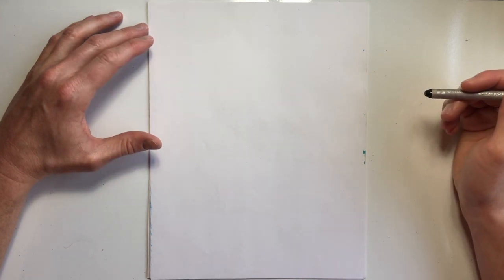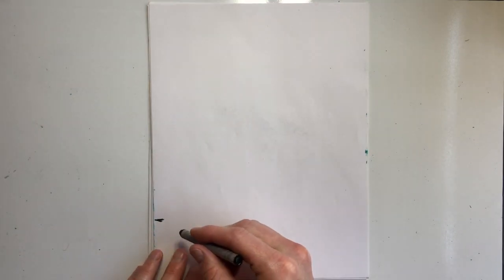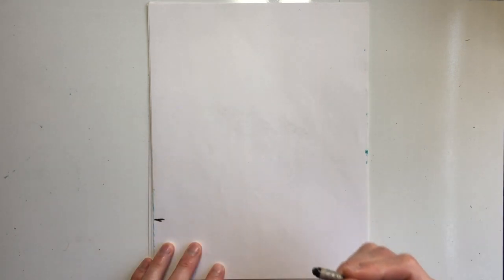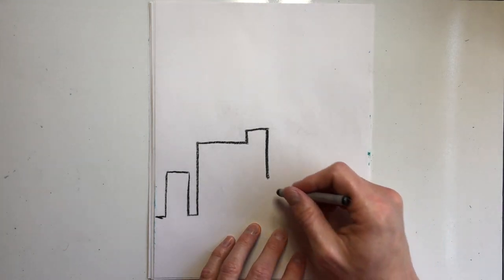Paul Klee Cityscapes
This video is about Paul Klee Cityscapes